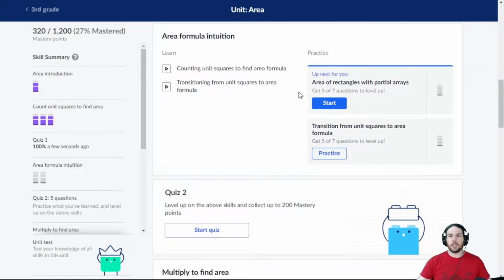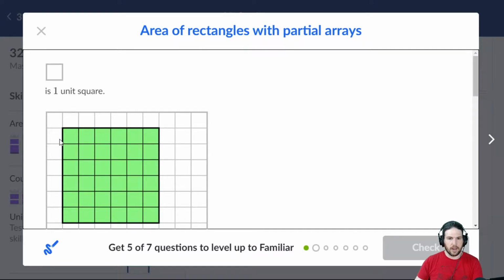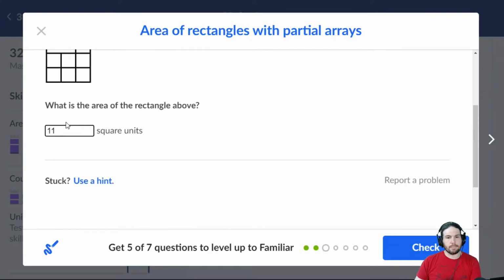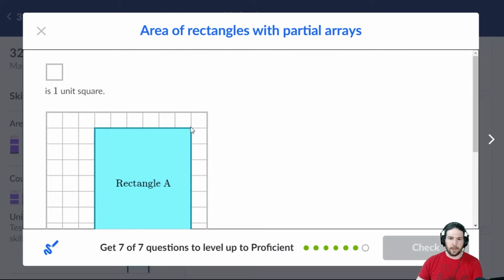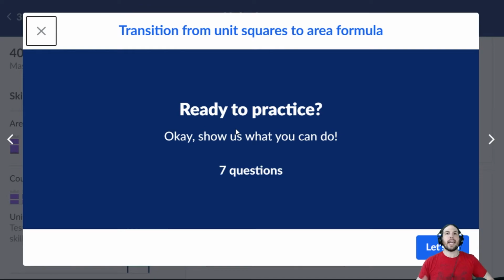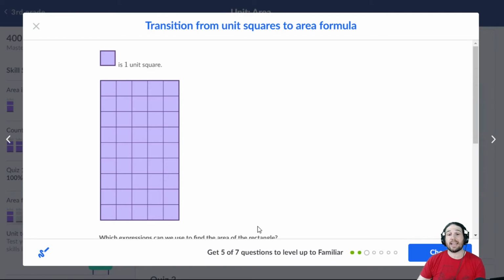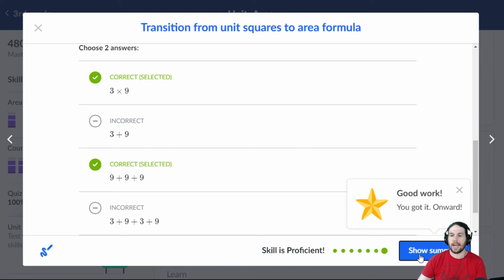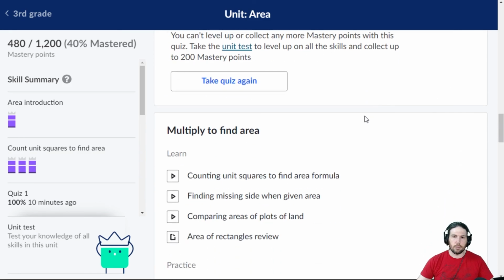Grade 3: Transition from Unit Area to Area by Multiplication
This video is particularly formative, and should be watched very carefully! People think that arithmetic and geometry are totally separate disciplines, but they very much are not! Just as perimeter is simply an application of addition, so is area just an application of *the multiplication we already know.*

I stream on Monday evenings!